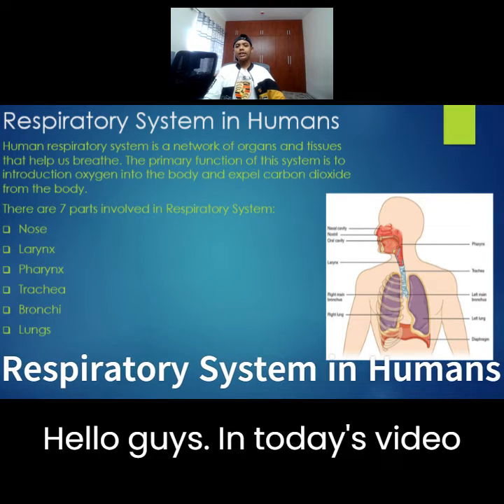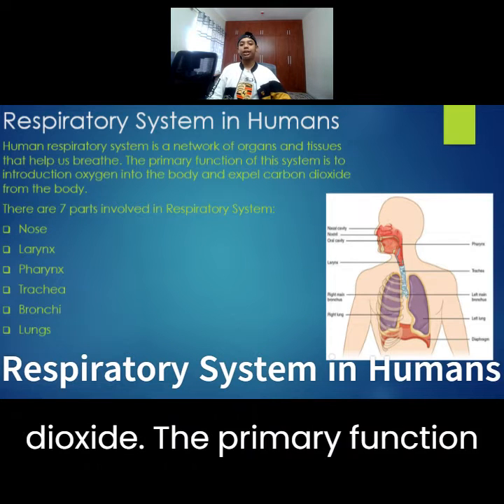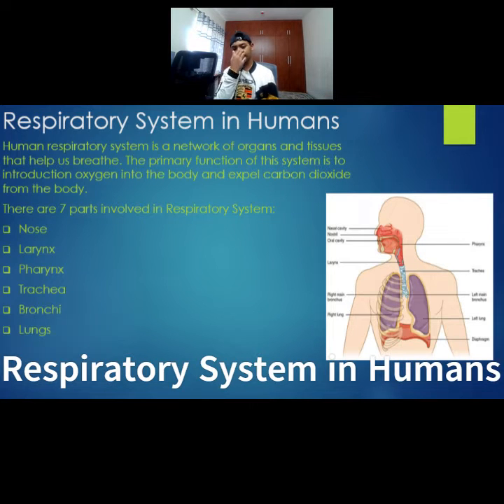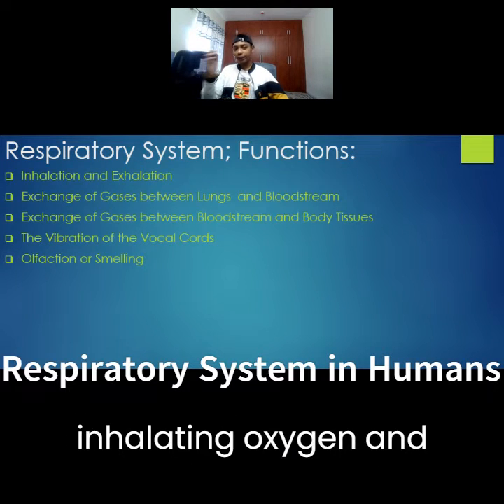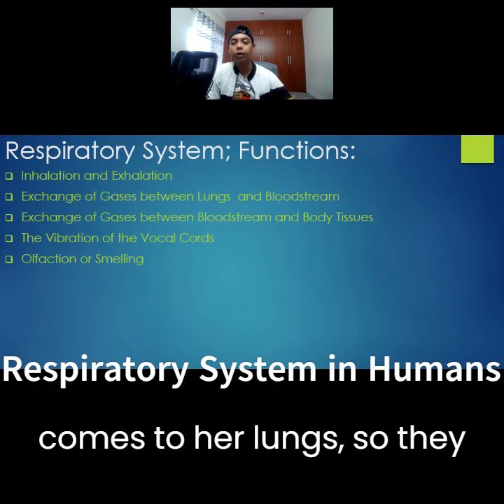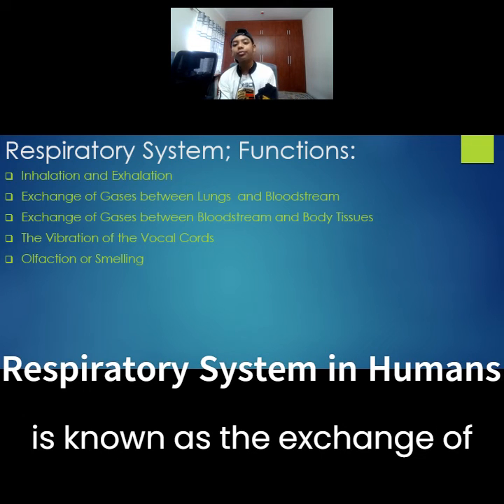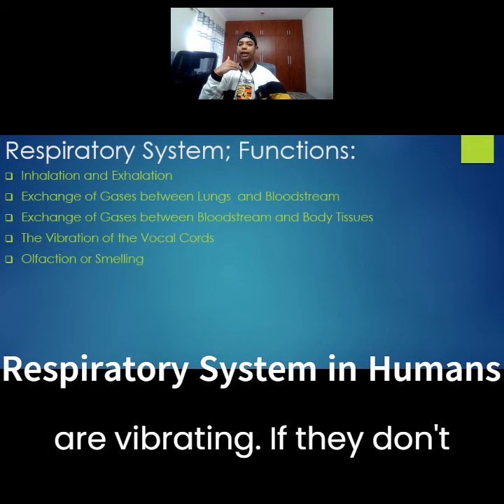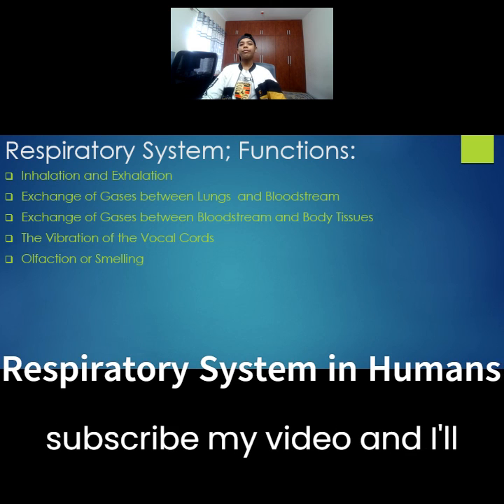Biology Respiratory System in Humans Series 3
Learn Respiratory System in Humans